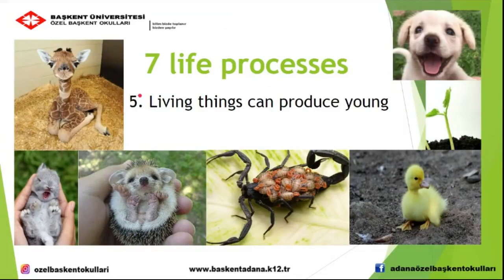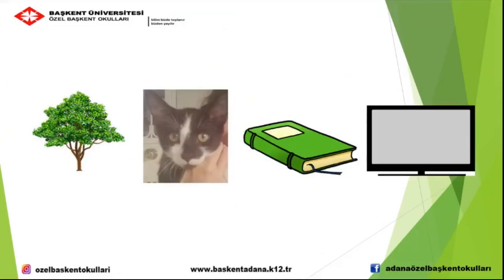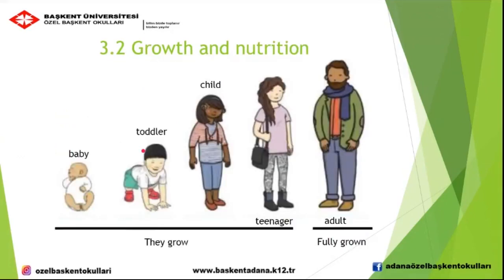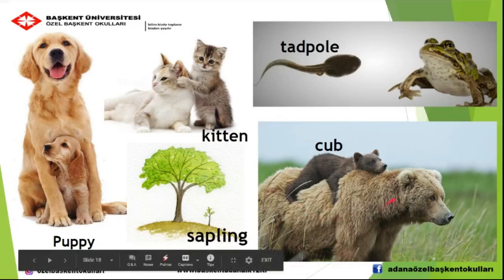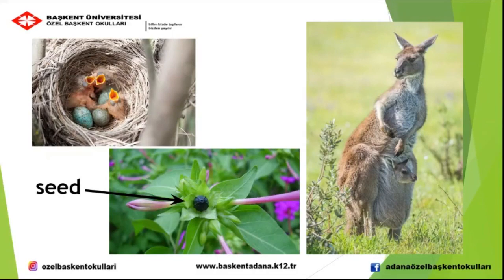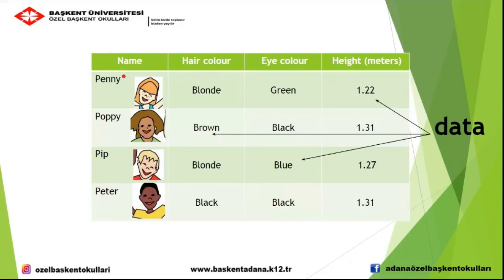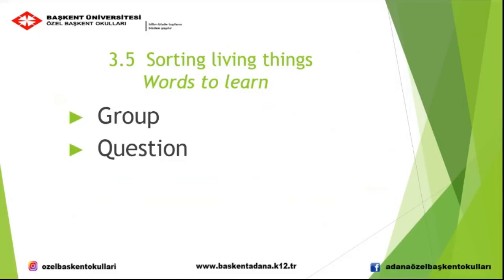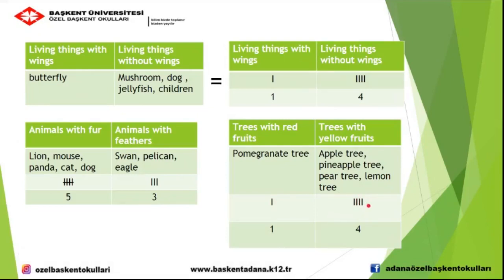3- Unit 3 Living things CAIE Science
Özel Başkent Okulları 3. Sınıf İngilizce Fen Bilimleri